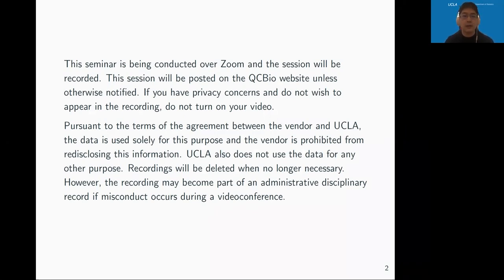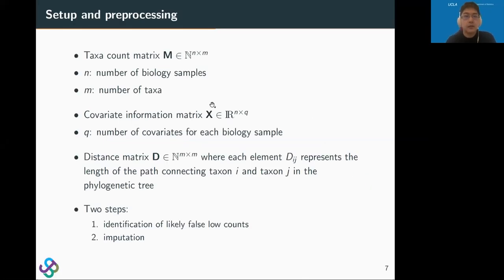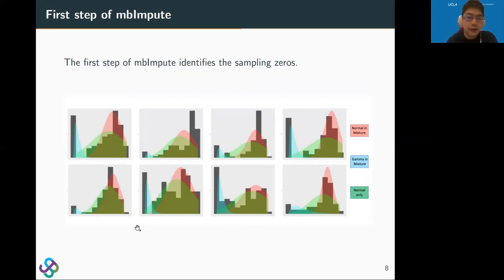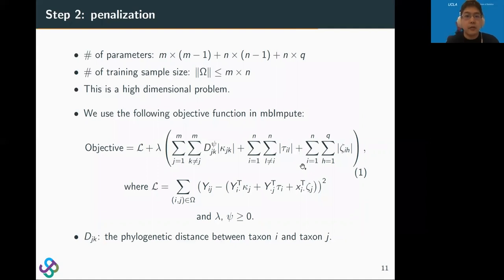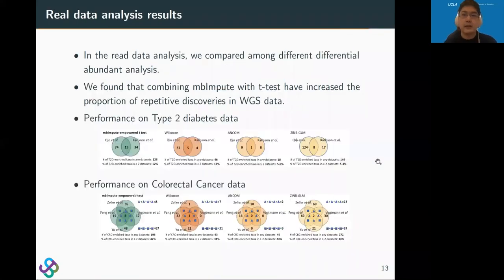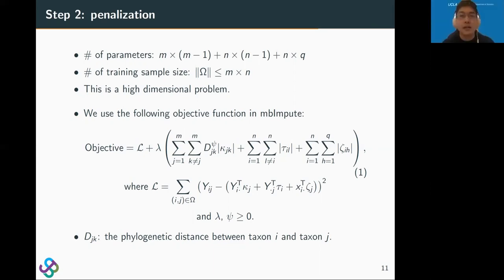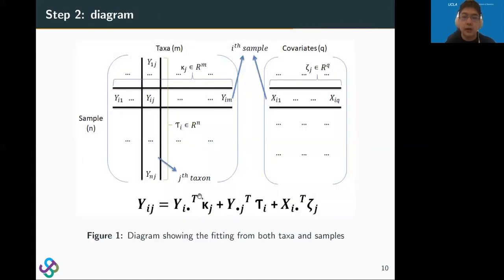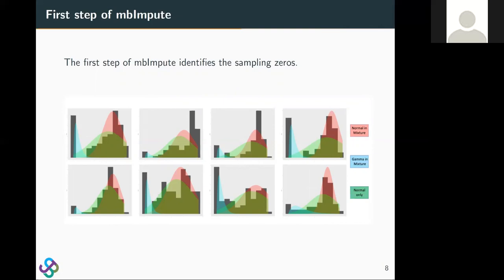mbImpute: an accurate and robust imputation method for microbiome data - Ruochen Jiang (PhD student)